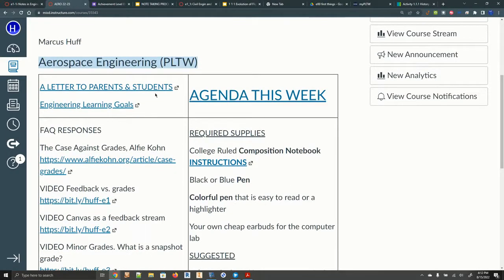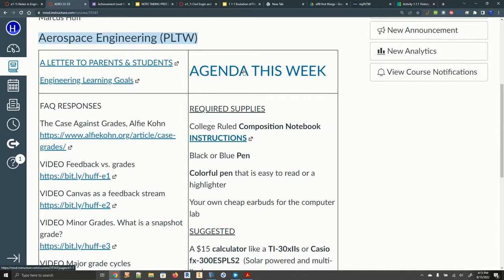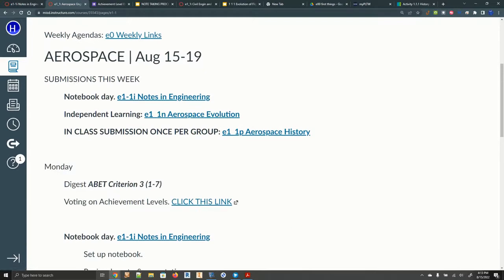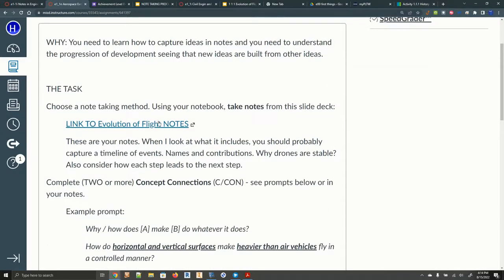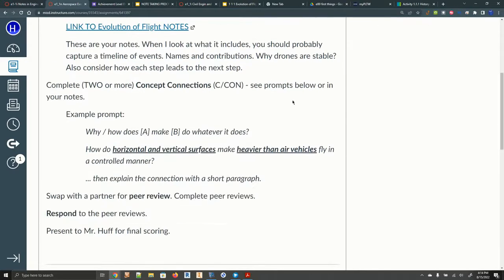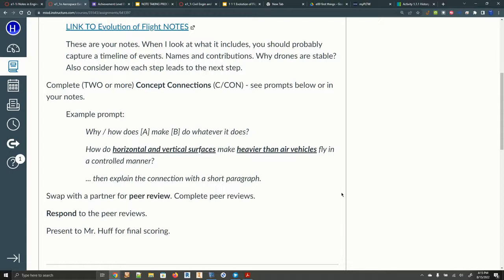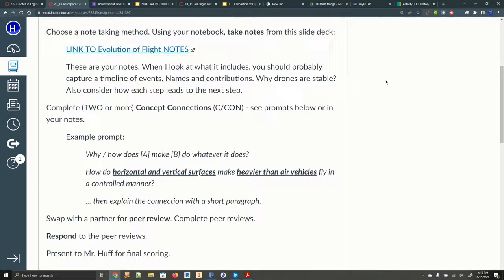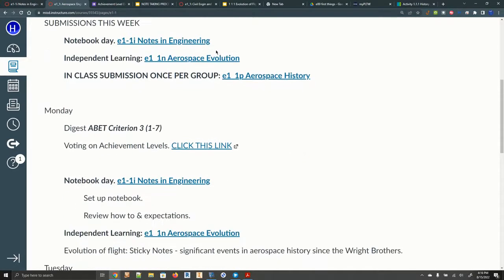e1_1 Run Through Monday